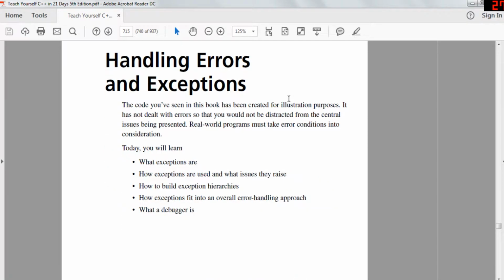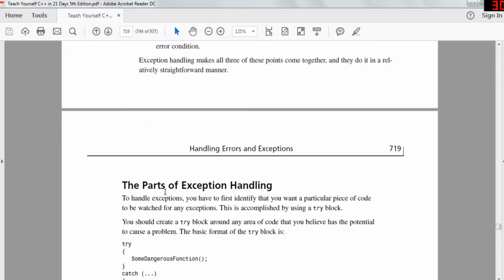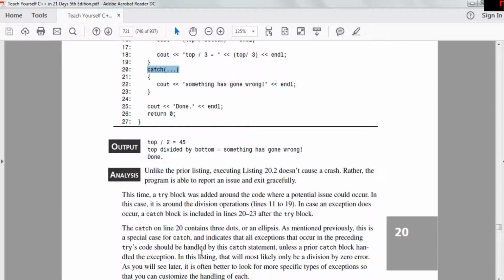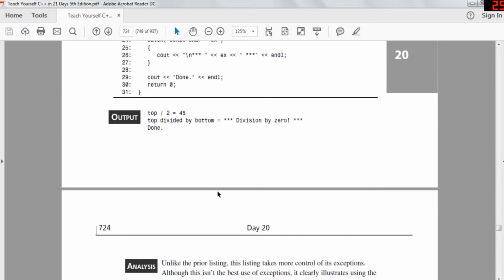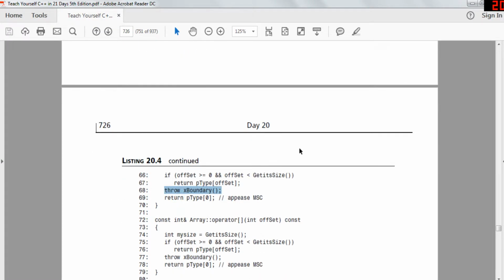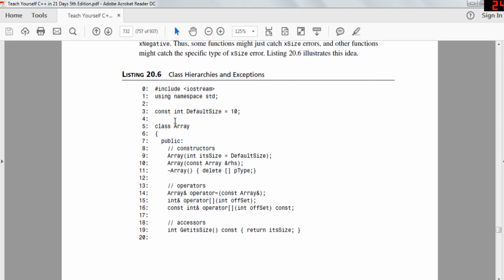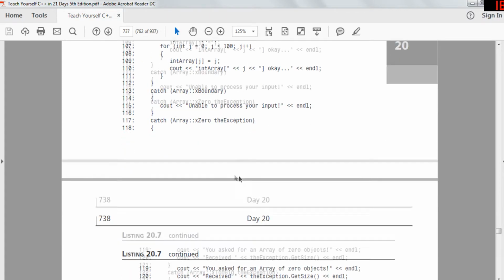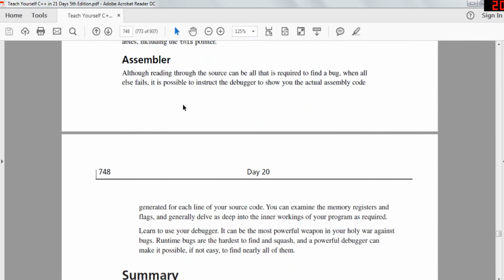Learn C++ in 21 Days!! Day 20: Exceptions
Hi Guys!! Today we go over exceptions, I'm so glad we went together into this journey together and I hope that you all have learned a bit about C++ Programming and I hope you all understand the basics of C++. I check you guys later. Peace!!